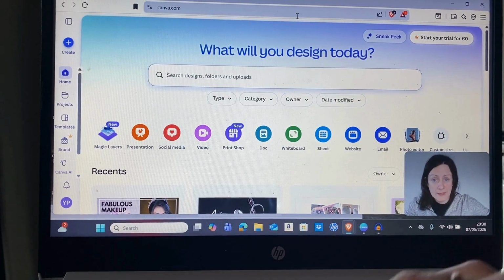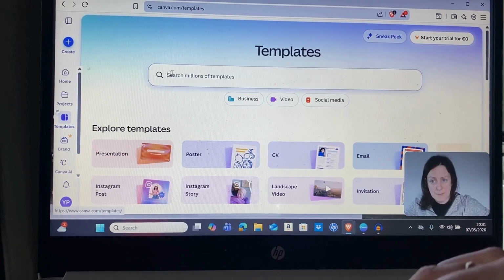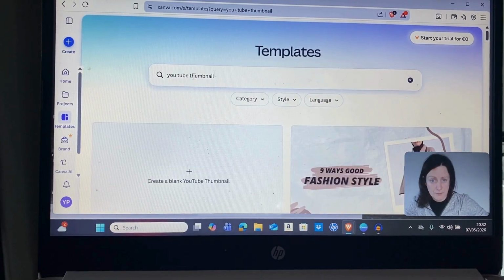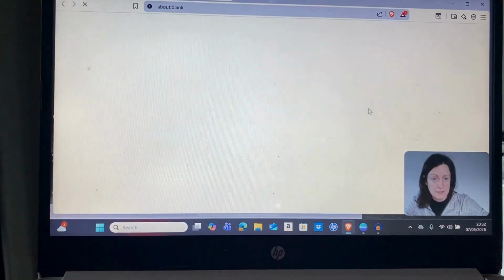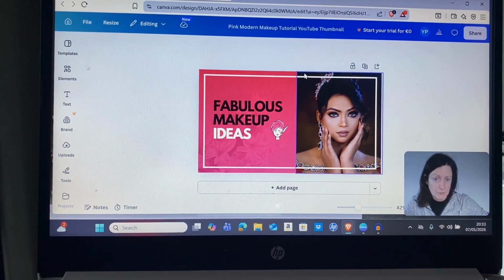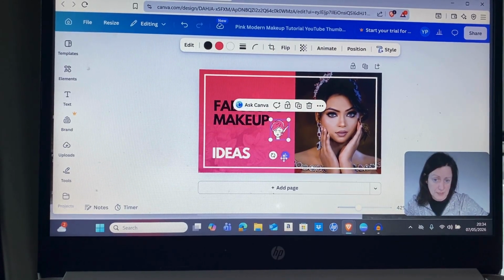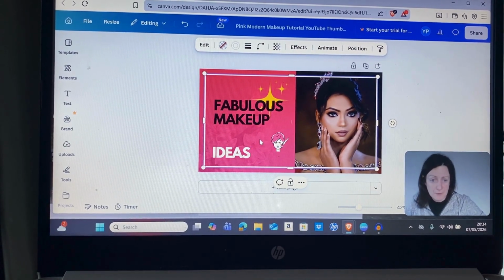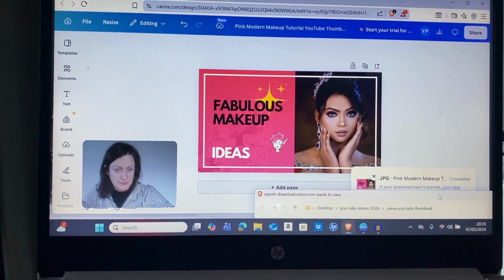How I Create You Tube Thumbnails In Less Than 6 Mins - Canva Tutorial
Here's how to design easy thumbnails for YouTube in just six minutes. If you want to get more views on your YouTube videos, you need a well designed thumbnail. In this video I'm breaking down the steps to start creating your design,